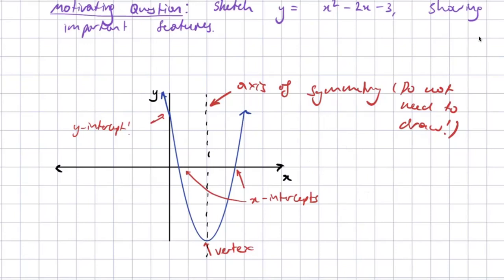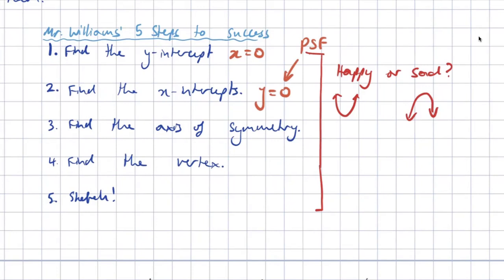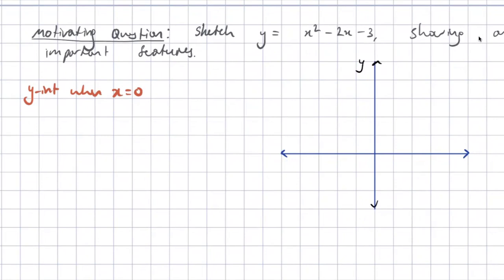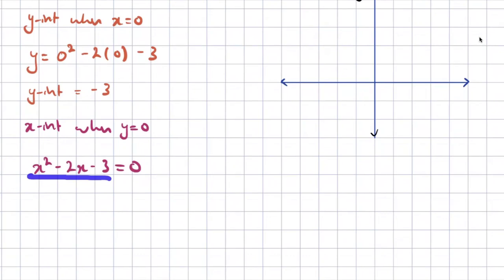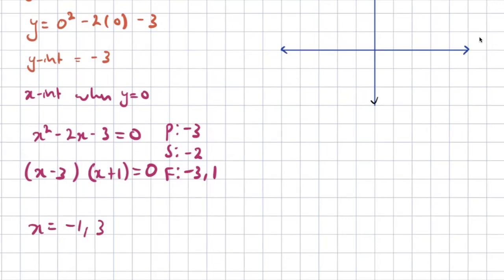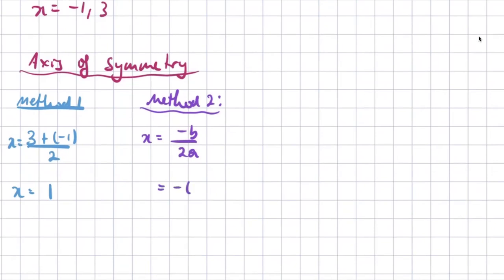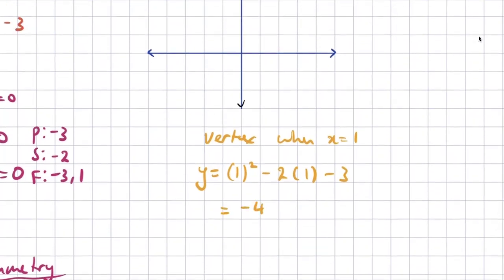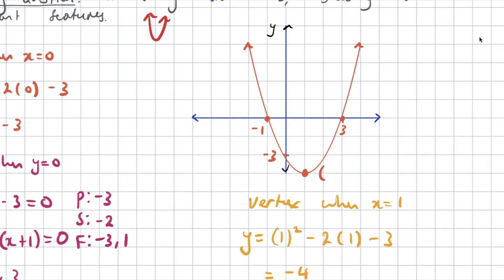Sketching Quadratics by Factorisation (1 of 3)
In this video we sketch quadratics using factorisation, with the emphasis being on a monic quadratic with the PSF method.